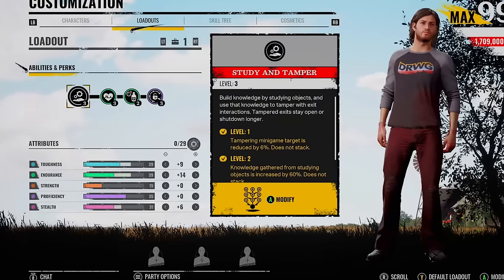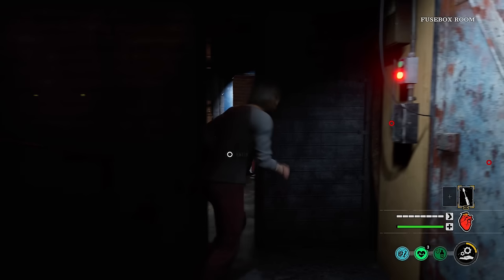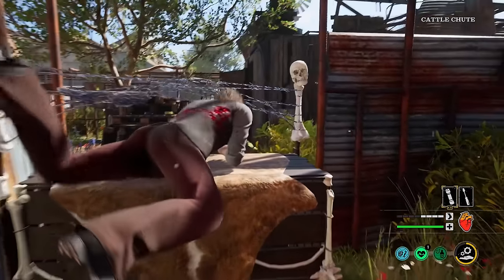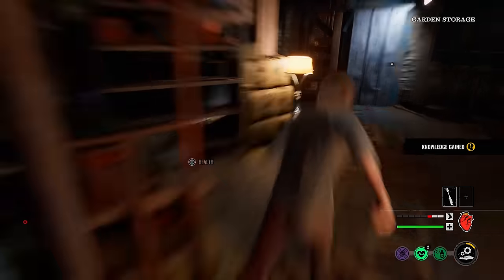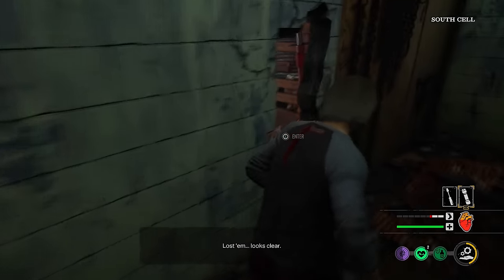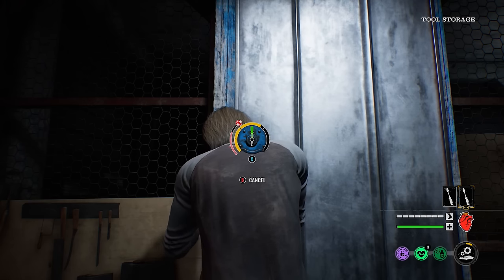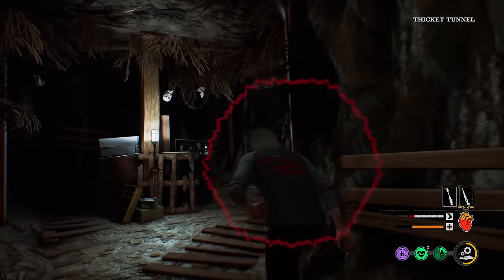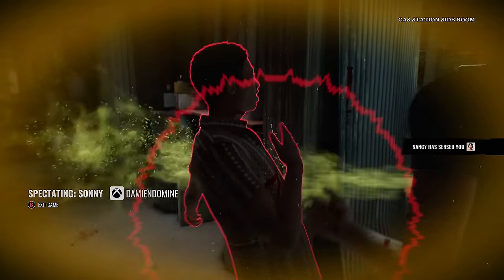Danny's Ability At Level 3 Is Actually Insane...The Texas Chainsaw Massacre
Once you're able to get Danny's Ability to level 3 you can instantly open Valve,Fuse,Battery and Generator instantly meaning no Family player is going to be able to safely guard Exits apart from Hitchhiker who seems like the only counter to him in The Texas Chainsaw Massacre.

Intro: 0:00

Game 1 Slaughterhouse: 2:16

Game 2 Nancys House: 10:10

Game 3 Gas Station: 18:22